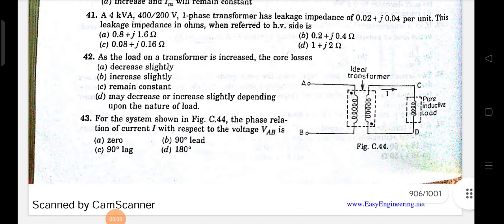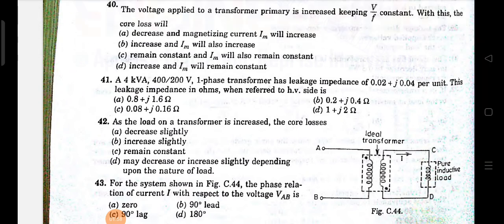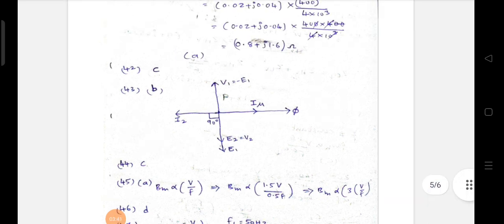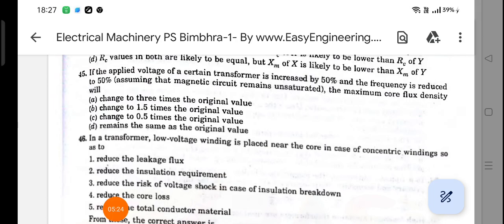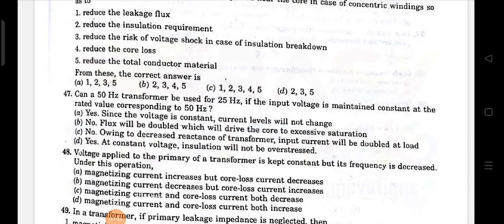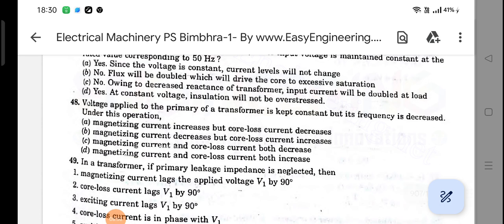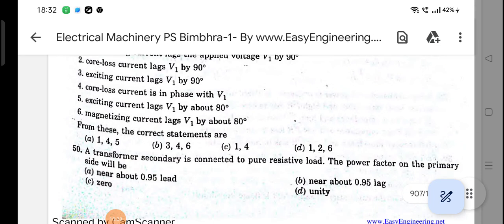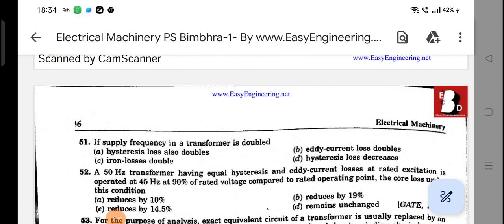TSGENCO AE ELECTRICAL MACHINES PART4